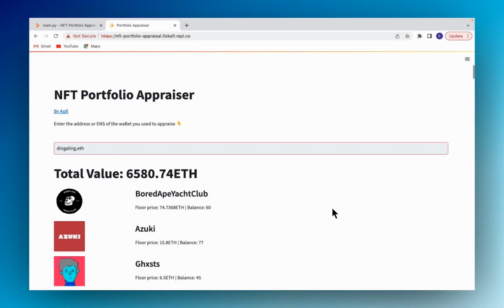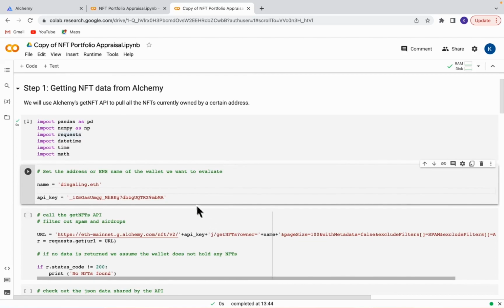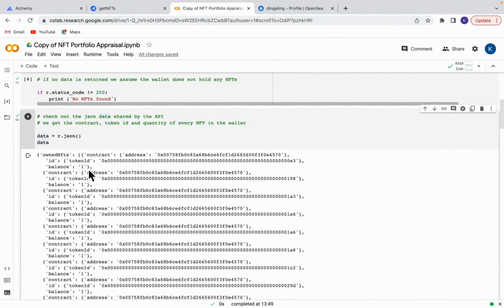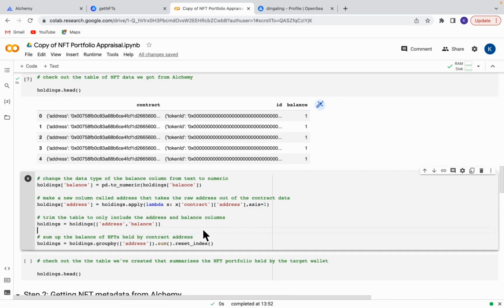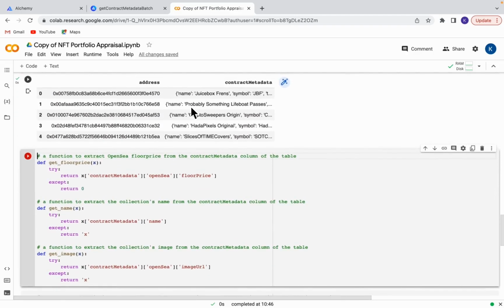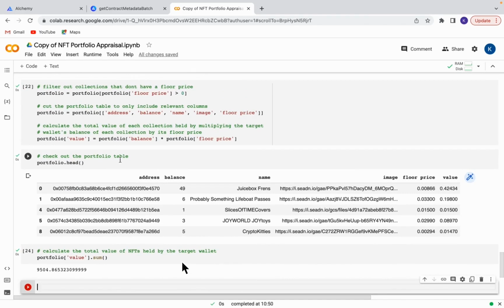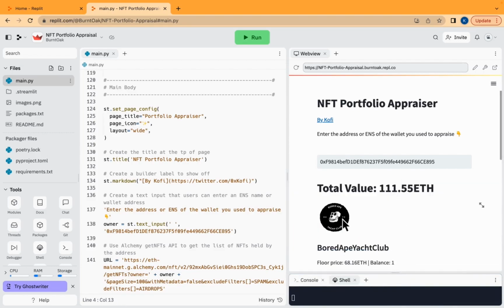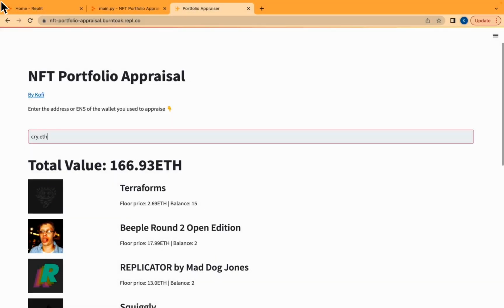Build an NFT Analytics app with Alchemy's NFT API